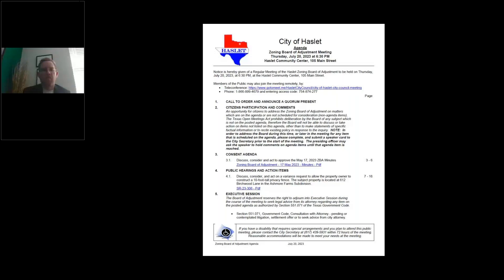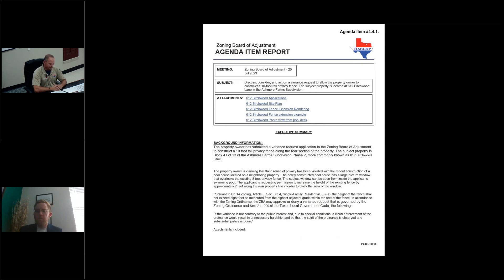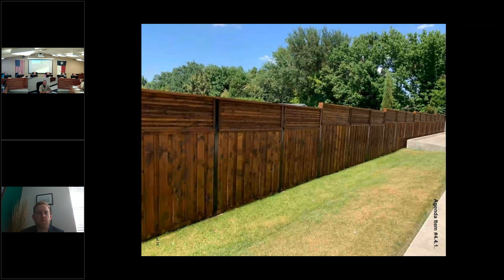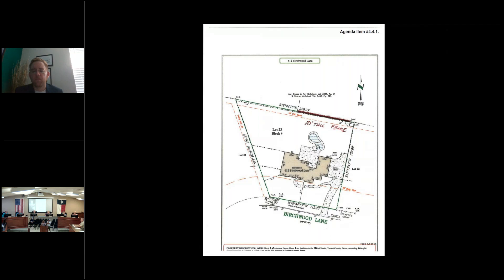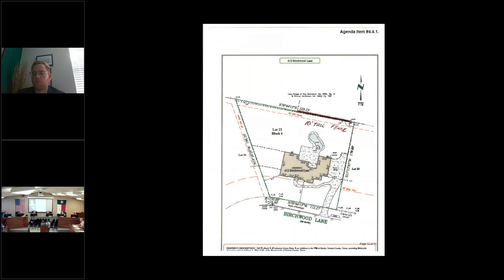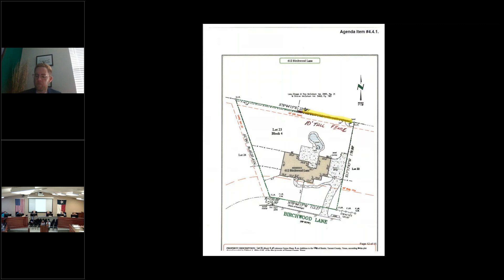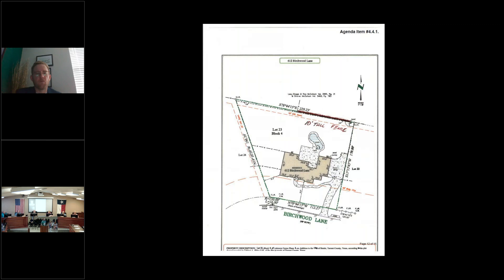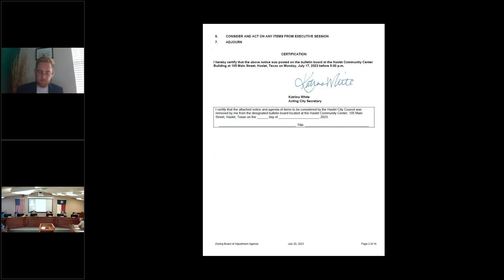ZONING BOARD OF ADJUSTMENT - 20 JUL 2023